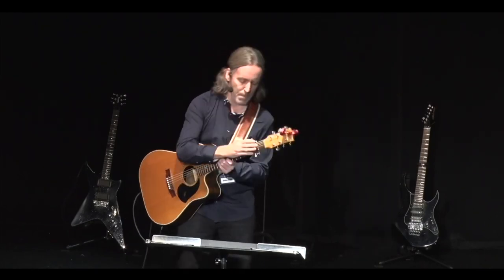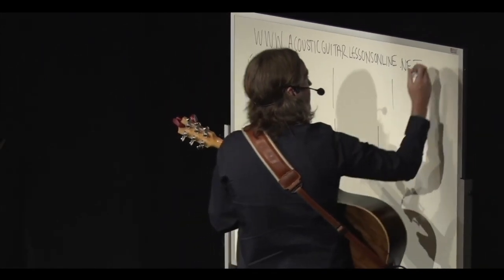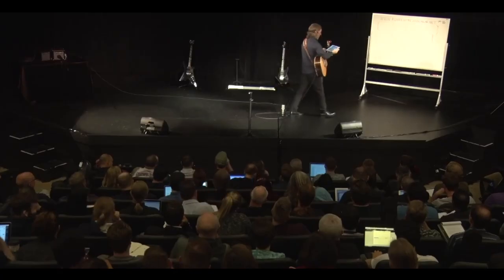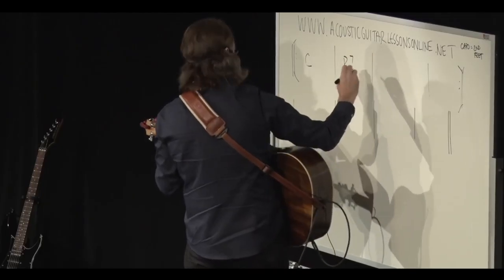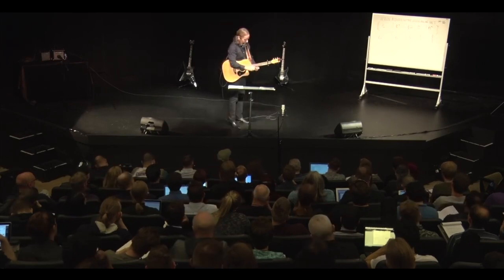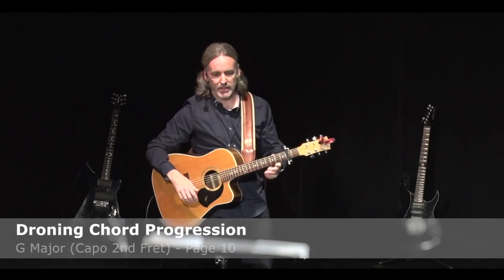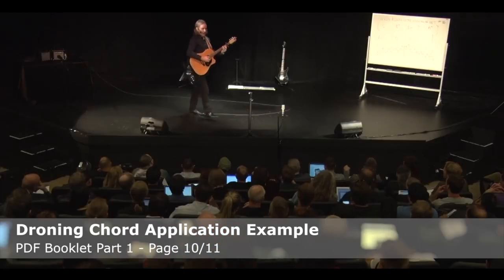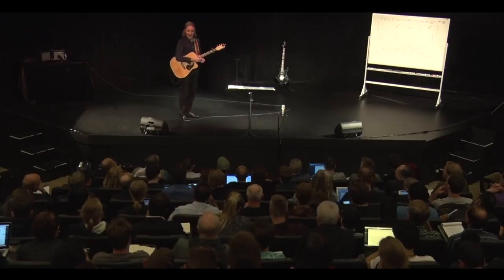Open String Drone Chords And Banjo Rolls For Guitar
In this video, I show you a cool way you can play progressions on guitar using open string drone chords and banjo rolls.

You learn how to take a typical chord progression and totally transform it with this very cool approach.

Open string drone chords and banjo rolls are a great combination when it comes to fingerpicking guitar.

In this lesson, I show you a number of open string drone chords and how to apply them to a standard chord progression.

I then take you through some forward and backward banjo rolls in isolation first, before taking these to the progression creating all kinds of very cool and unpredictable sounds.

Drone chords and banjo roll patterns will become a great addition to your fingerpicking guitar skills.

Learn how to master the art of fingerpicking guitar with my online fingerpicking guitar program